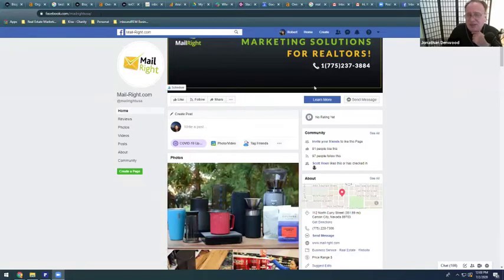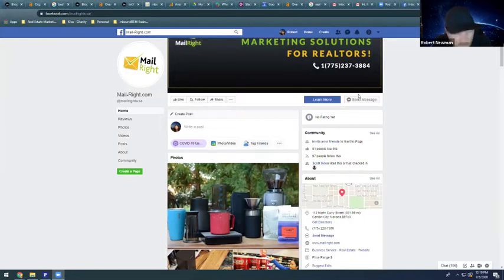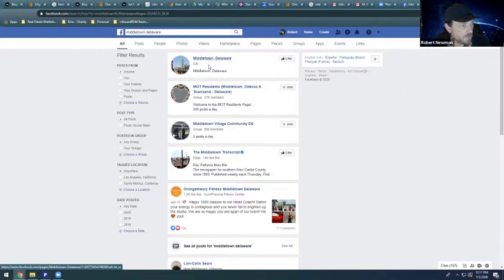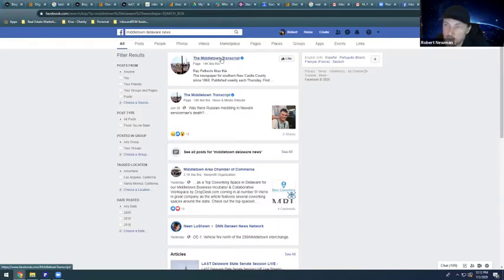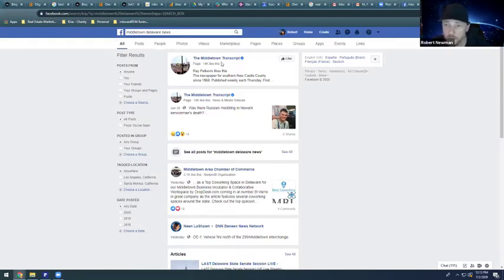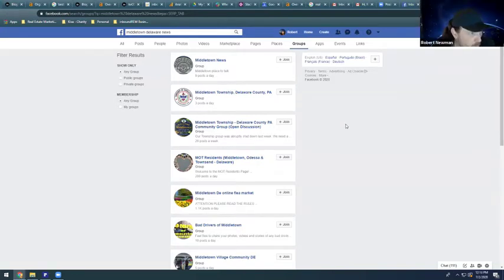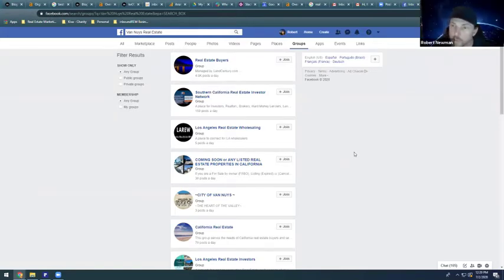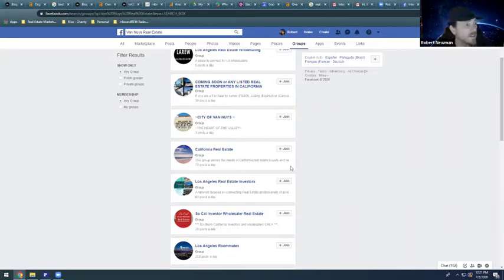We Discuss Facebook Groups & How To Use Facebook Live Video in 2020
249 Mail-Right Show: We Discuss Facebook Groups & How To Use Facebook Live Video in 2020

We have a deep dive in the first half of the show into how you the real estate agent should be using your local Facebook groups as a totally free and powerful tool to market yourself in your local community. Then in the second half show, we talk about how you should be doing Facebook live videos to promote yourself in your local community, and it's almost totally free and with Facebook groups an amazing guerrilla marketing tool that will work for you in 2020!